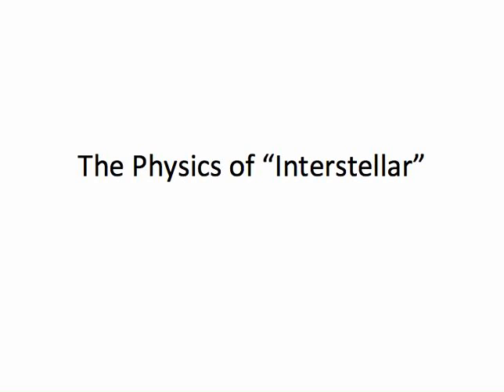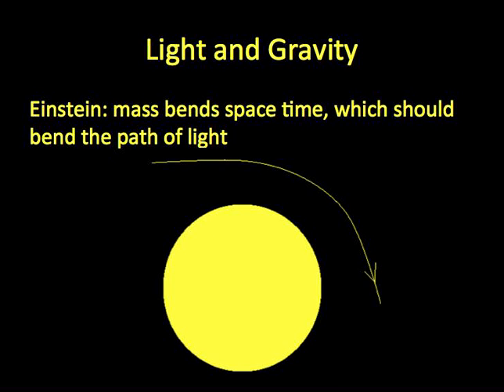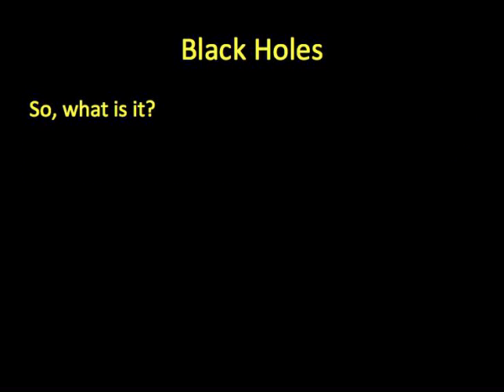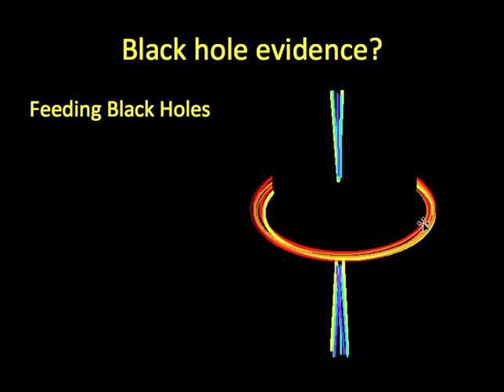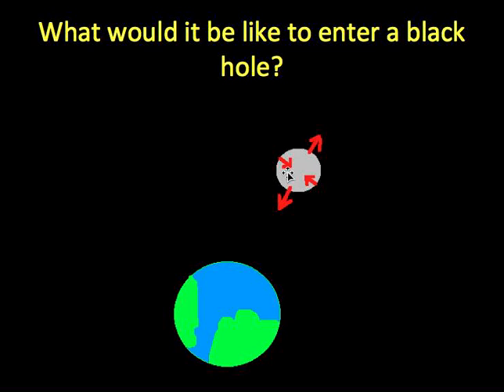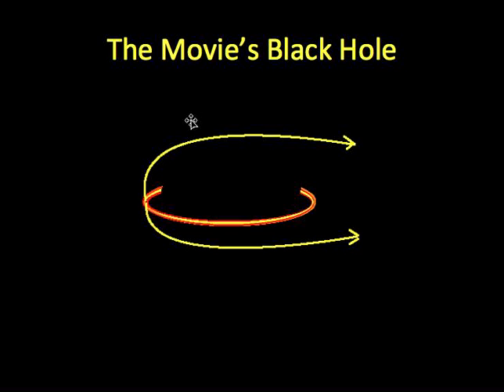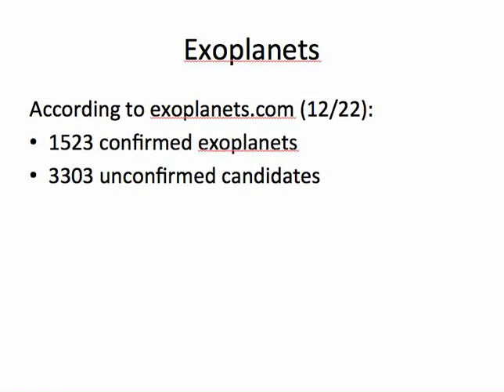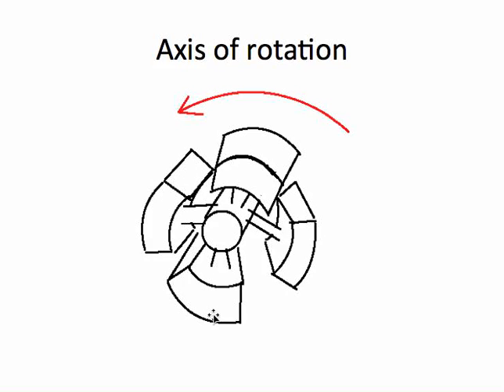The Physics of "Interstellar"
Here is a presentation I gave to my students about the physics of the movie "Interstellar."  Spoiler alert!  I spend most of the time talking about the physics and history of black holes, but I also talk about worm holes, exoplanets, and some basic physics topics.

If you enjoyed this video, check out these things I wrote that you might call books